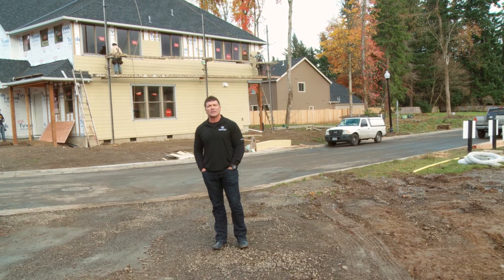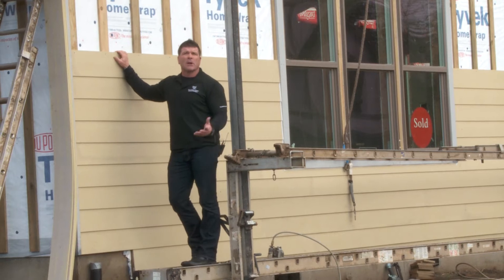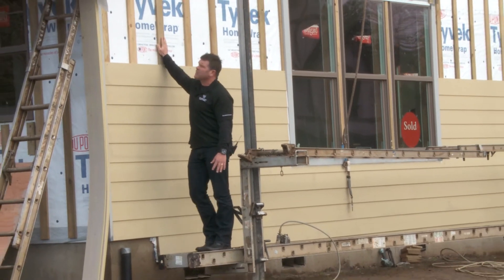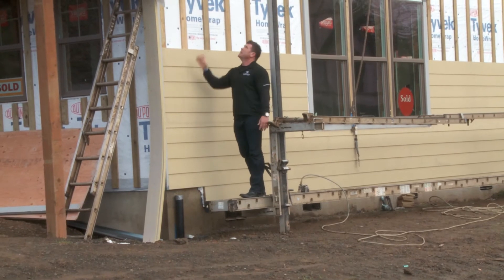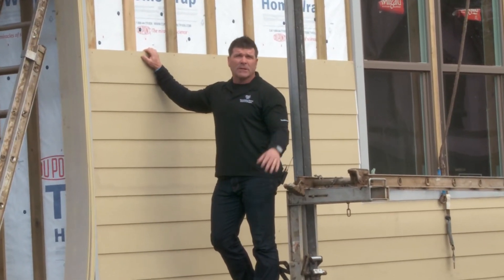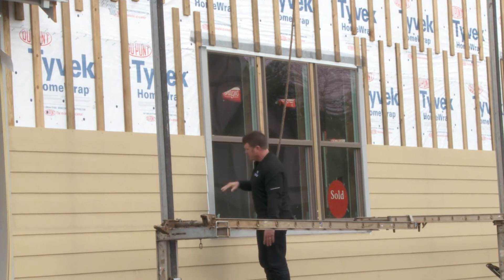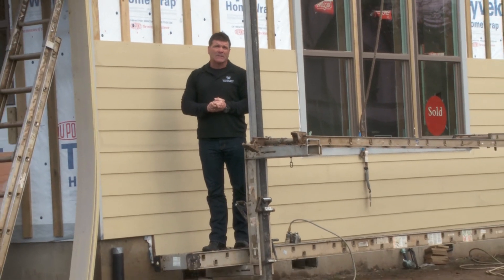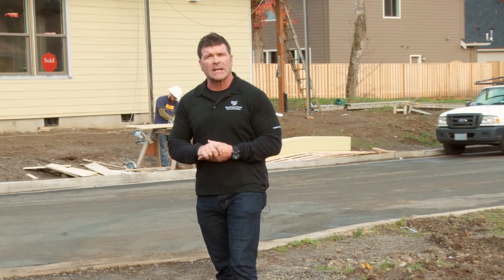Renaissance Homes Video 7 - Siding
Renaissance Homes President Randy Sebastian explains the Rain Screen siding system and its benefits.

Transcript:

Hi, I'm Randy Sebastian, President of Renaissance Homes. We're doing a video series to explain to you guys exactly why Renaissance Homes are built better than any other builders and then detail the construction process of what we do to build you the most energy efficient, best built home in Portland. We're in fact the number one LEED builder in the state, no other builder builds as many LEED certified homes as we do and there's a reason for that: Renaissance Homes are just built better. So I want to show you guys exactly what we do.

Now we're going to talk about our rain screen siding system. We're the only builder in Portland and really the northwest that goes to this extent. We haven't had a window or door leak in nine years. And obviously we live in the rain belt where it rains probably too much. You want to make sure your houses are weather tight. So what we do, we put our Tyvek house wrap around the outside of the house and then we put these slats, these are 1x3 slats all the around on sixteen center vertical all the way around the house. And then what we do, we take our Hardiplank siding and horizontally put the siding on.

If any rain gets in, by wind blown rain driving this way [upwards] or any leak around the window it has a place to go. It goes into these rain channels and comes out the bottom. Now we have screen here that stops bugs from getting up and we have a screen on the top that stops bug from getting behind the siding. What that also does is it creates an air flow so that you're not gonna have dry rot. Now, dry rot's not covered by homeowner's insurance and that's sadly something people don't realize until it's too late.

Our houses don't dry rot, and they don't leak. And we are the only builder in Portland, really the Northwest, that I know of that does this. We hired envelope engineers nine years ago to come up with this system. And really if a house is not built with this rain screen siding system in Portland, OR, it's gonna leak. Our houses don't leak and that's the number one thing.

I'll show you around the windows, we use extra flash around the windows. It's not in yet but there's a nice big head piece of flashing that's gonna come out, it's gonna extend beyond all this wood so it's a drip edge it's gonna keep all the water away from the window. Away from coming in behind. If in fact it does, again you have these rain screen channels where the water drips out, it doesn't get locked behind the siding and cause dry rot. You can see the dryer vent right there, we extra flash and I don't know if the camera can show it but there's extra tape around that so there's no way that is gonna leak.

Thank you for joining us today. You can go to our website Renaissance-Homes.com for more information.